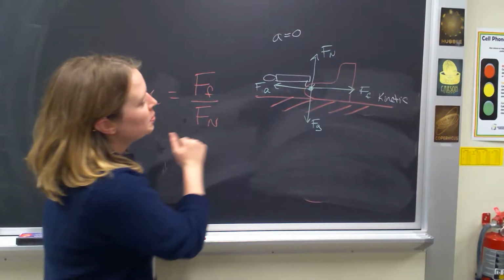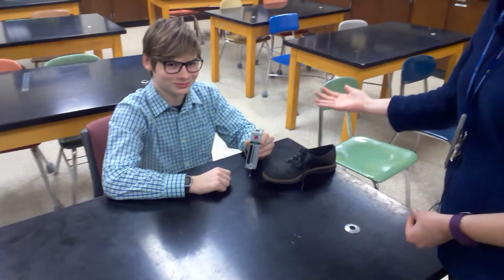Friction Lab Tutorial